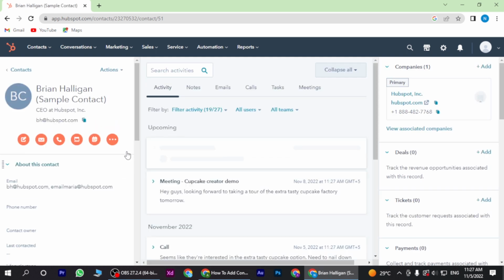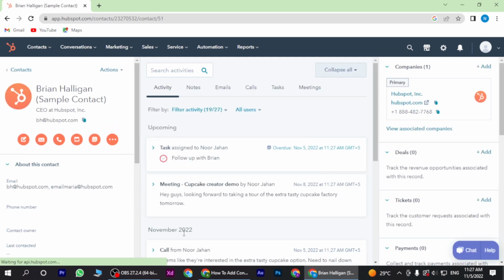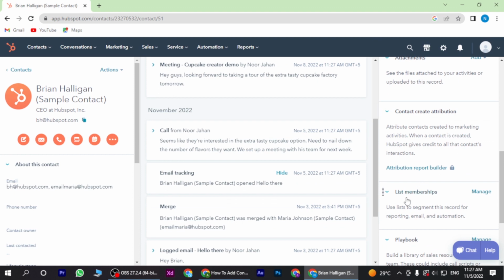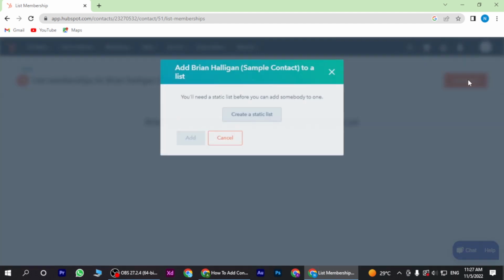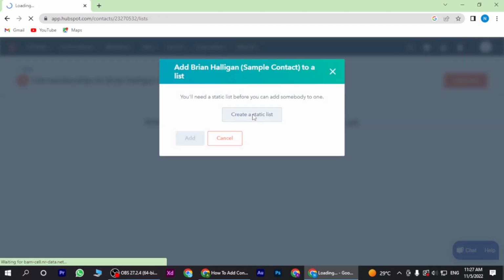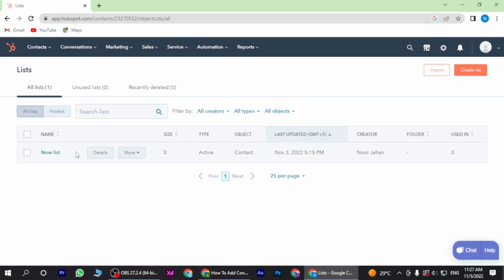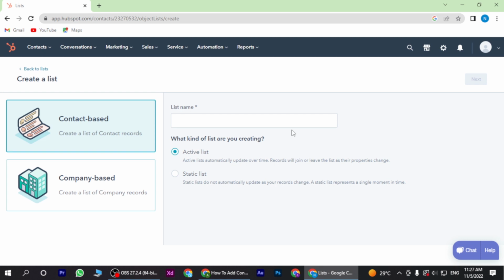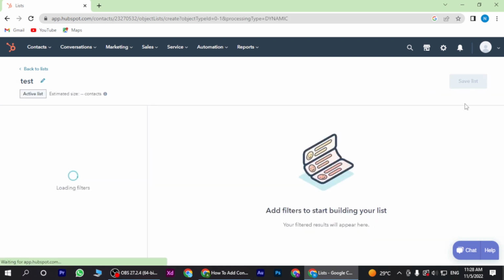How to add contact to list on Hubspot - 2025 tutorial